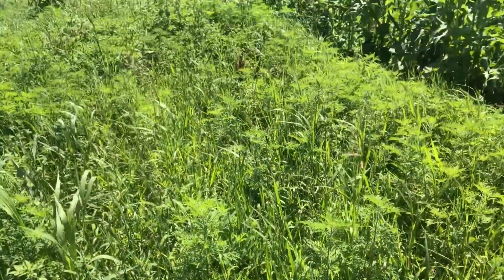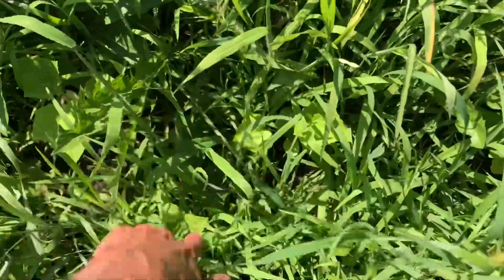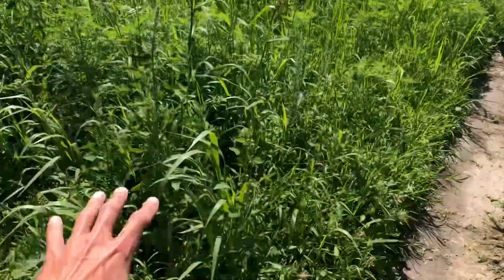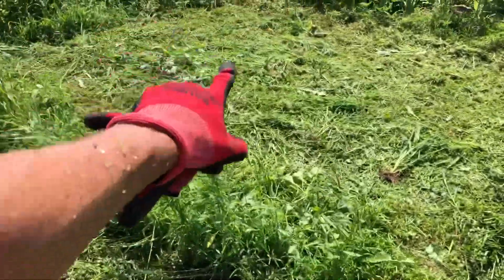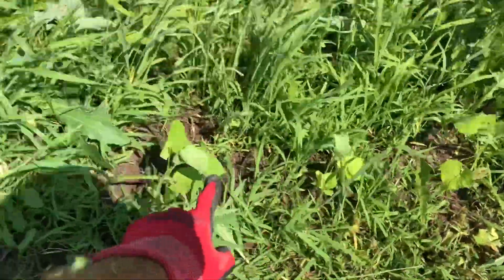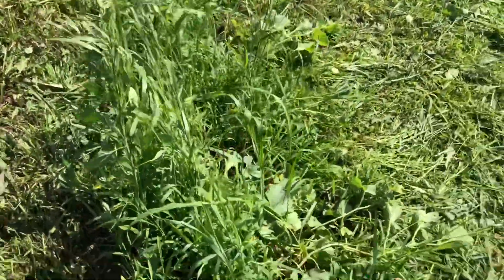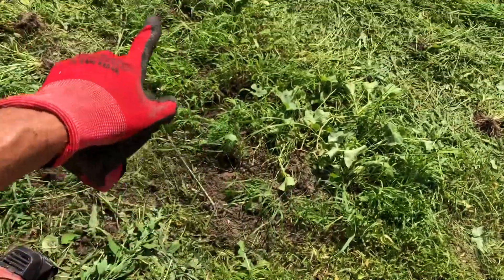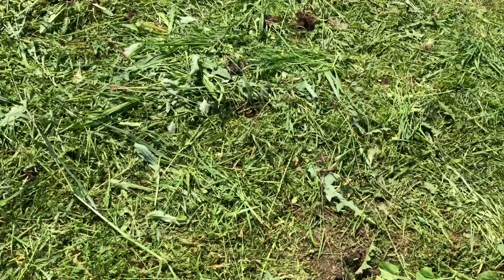Clearing out the Mellon patch!!! What a mess..